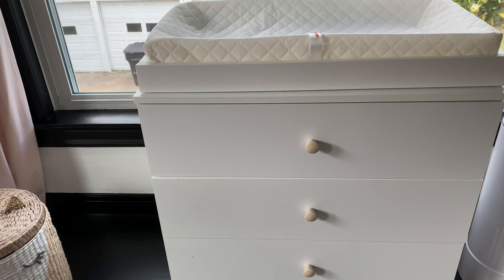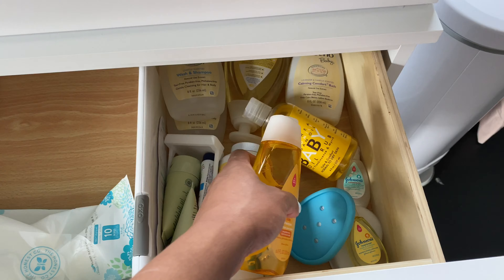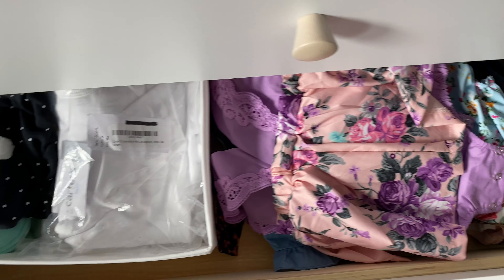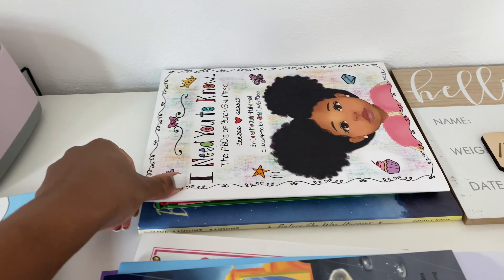Glam Nursery Tour | Organization Tips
CHANGING TABLE: SOLD OUT SORRY

PINK PILLOW COVERS

MEDIUM SIZED CLOUD PILLOW

SMALL CLOUD PILLOW

SWAN ROCKER

STAR SHAPED PILLOW

NEON NAME SIGN

IKEA STORAGE BASKETS